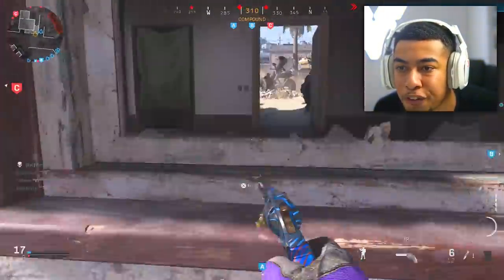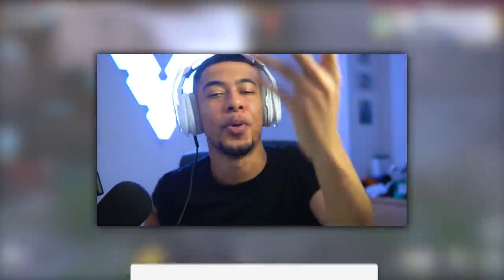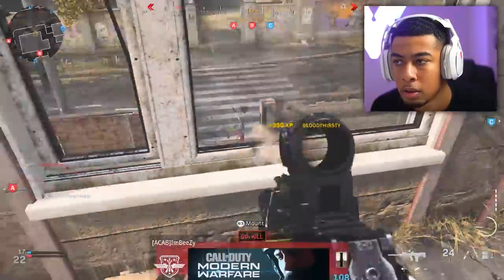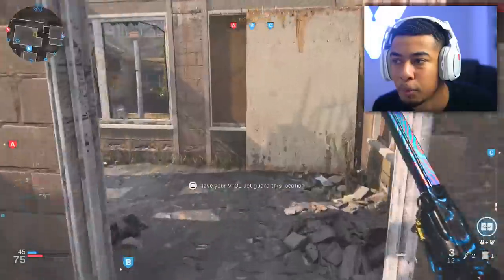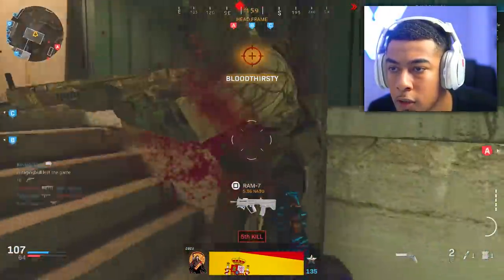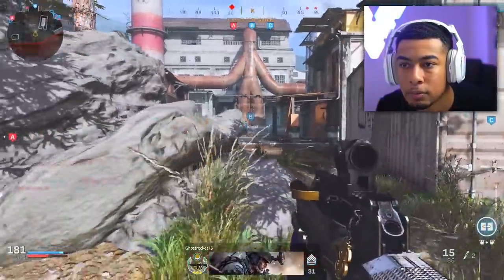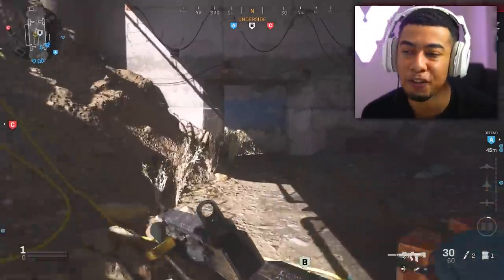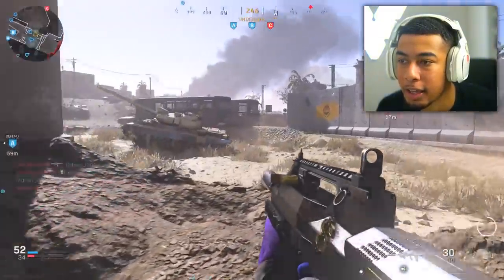the NEW DLC FAMAS in Modern Warfare..😍 (AMAZING)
the NEW FAMAS..